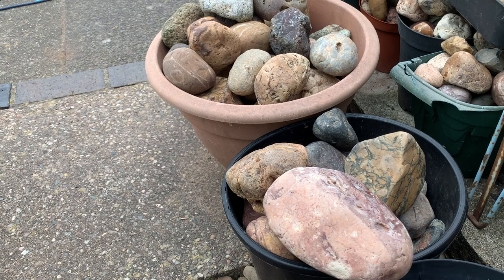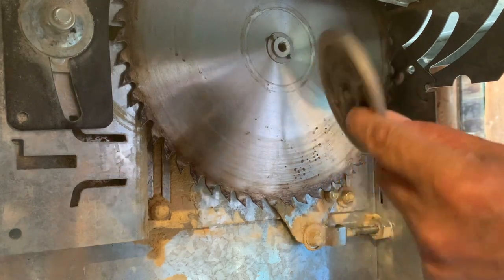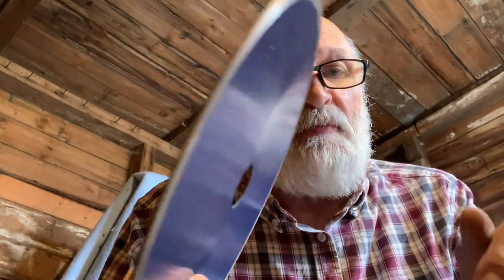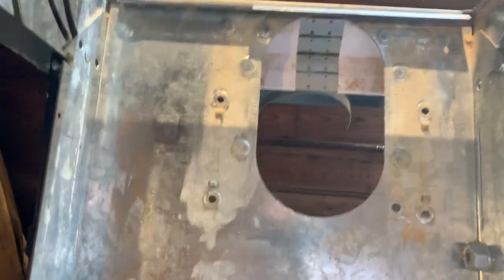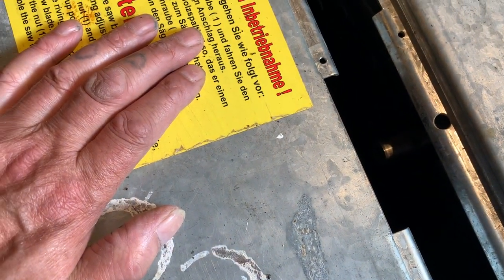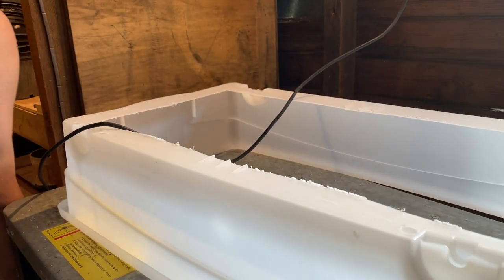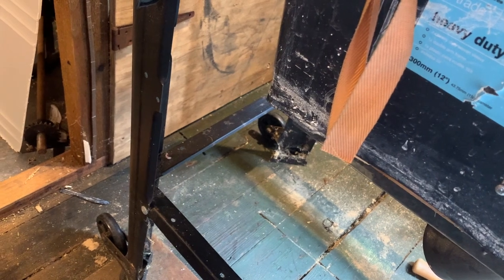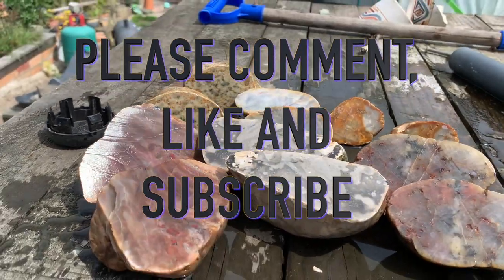DIY Rock Saw Conversion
At the time along with the inflation crisis and the present market, the price of a rock saw can run in to thousands of pounds, and I'm one of them people who try in every way to not spend that kind of money, this project is not for everyone and needs people who have a good mechanical engineerings background.
Please get good advice if you wish to embark on a project like this.

I loved making this video and I'm so pleased with the out come of my Rock Saw Conversion, it works a treat.
Please let me know if you get inspired in anyway to do a project like this.

The Rock Saw Blade Used Was
ATS Porcelain & Ceramic Tile Continuous Rim Diamond Cutting blade disc UK seller.

THANK YOU all you wonderful people for watching my video,